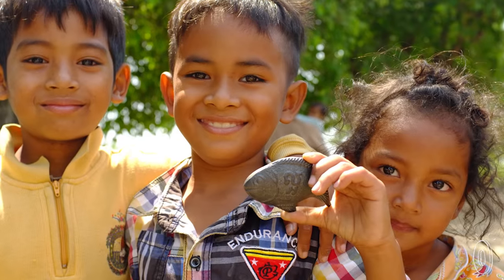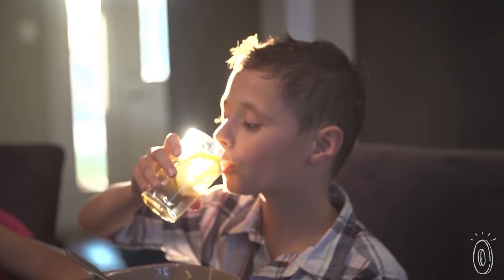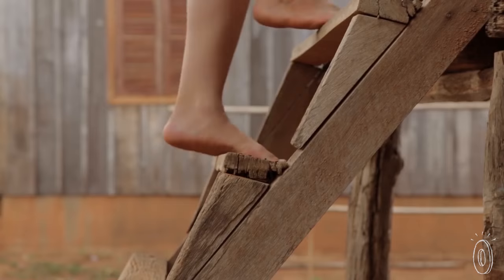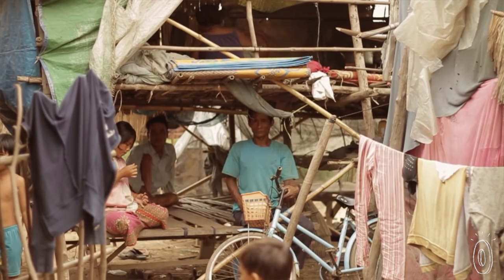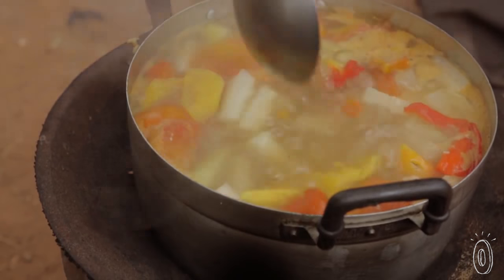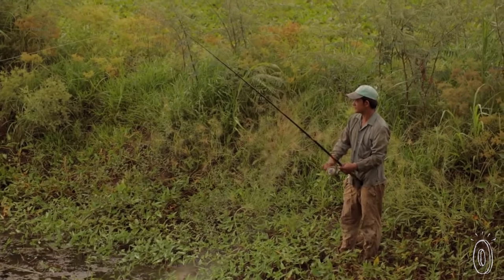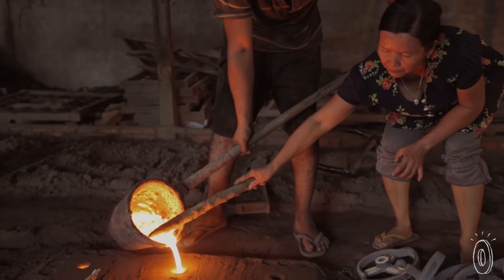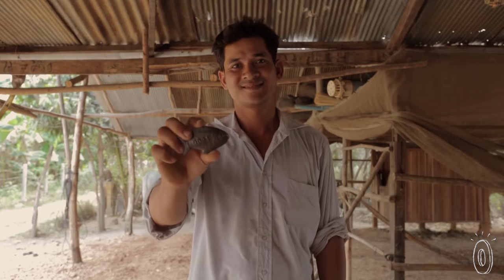Get your daily iron from this little fish.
Instead of relying on a pill-based iron supplement or an anemia treatment, give Lucky Fish a bath in boiling water to integrate iron into your meal.

This certified B-Corp wants to put iron in everyone’s pot—a response to the fact that nearly 50% of Cambodians suffer from iron deficiency. For every Lucky Fish someone purchases, they donate one to a family in Cambodia. Their goal is to tackle this worldwide issue by replicating their model around the globe. This goes to show the versatility of the design, which adapts to different diets and lifestyles.

A couple of drops of citrus and boiling water—that’s all you need to transform, tea, rice, or a bowl of soup into a mineral-rich dish. You’ll get up to 75% of your day’s iron intake and boost your energy, brain power, and improve your blood circulation.